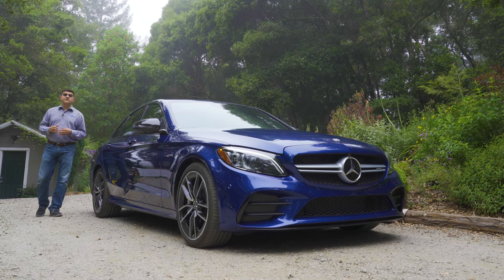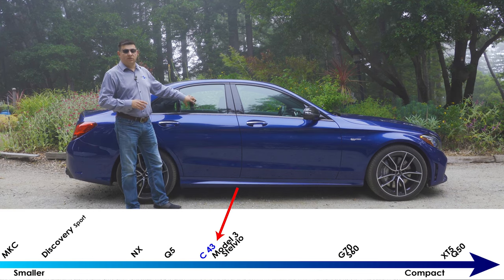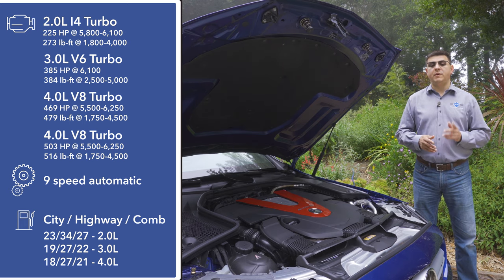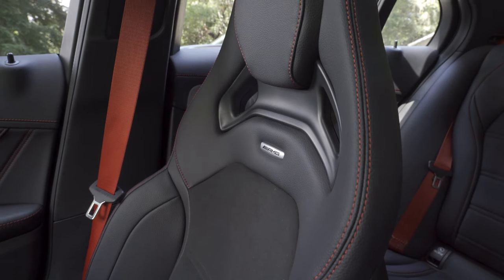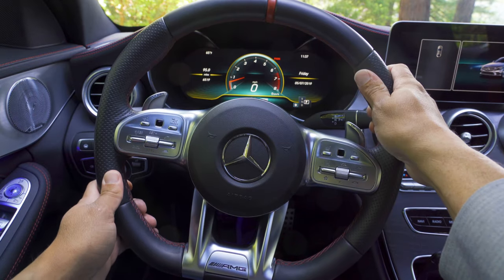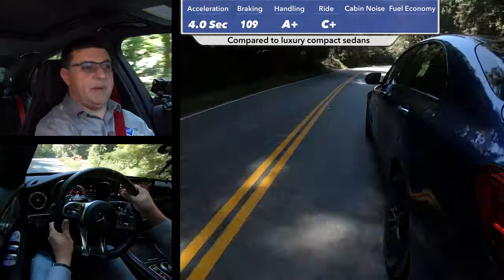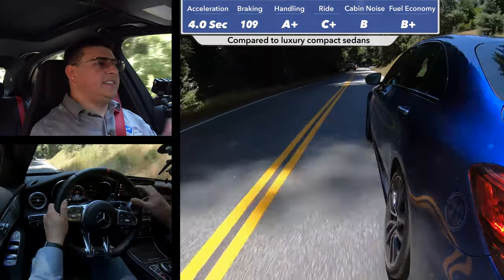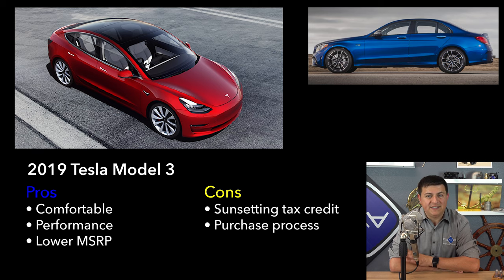2019 Mercedes-Benz C43 | The "Just Right" AMG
The C43 AMG may not be the "real AMG" that C63 fans desire, but putting things in perspective, a new C43 willl run circles around a C63 from just a decade ago. Want a better spec than that? It's less expensive than the 2009 C63 when it was new as well. Combine that with a level of exclusivity that the C43 exudes that isn't found in Audi's S lineup and I think the "baby" AMG might just be the best AMG ever. (Until we see the new A-Class AMGs in person that is).